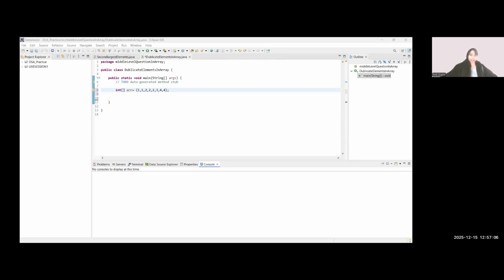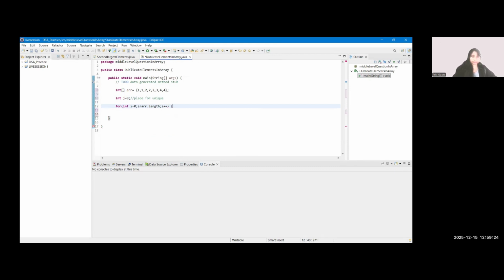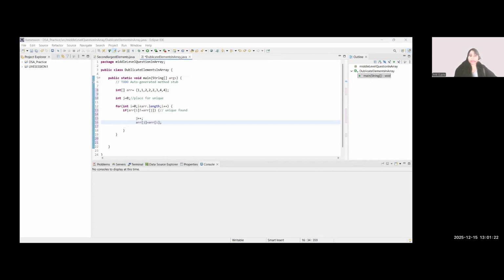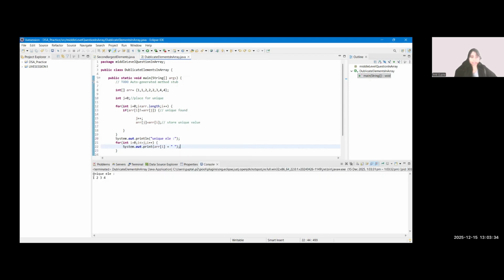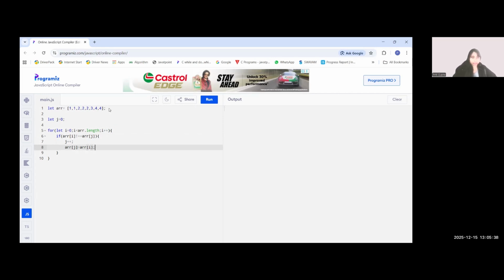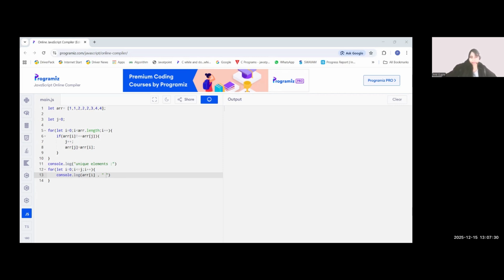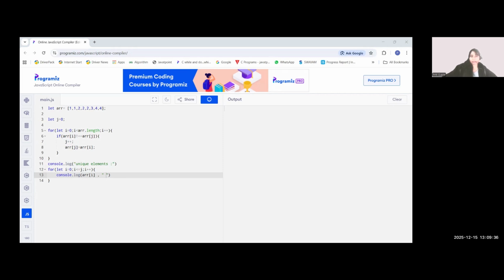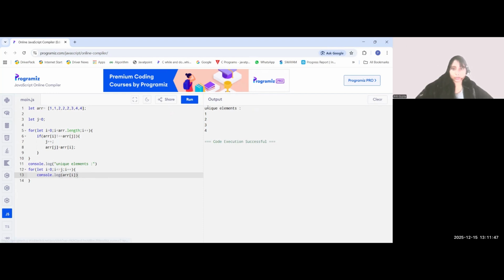Remove Duplicates from Sorted Array | Java + JavaScript | DSA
Welcome to TechieNest by Priti 👋

In this video, we solve one of the MOST IMPORTANT array interview questions:

👉 Remove Duplicate Elements from a Sorted Array

This question is frequently asked in technical interviews and is very important for building array logic.

✔ How to remove duplicates without using extra space
✔ Two-pointer technique explained simply
✔ Step-by-step logic building
✔ Dry run for better understanding
✔ Real-life analogy
✔ Java & JavaScript code with comments

🔜 Next Video

More medium-level array interview questions, followed by Searching Algorithms.

TechieNest by Priti 💛

remove duplicates from array
most asked array interview questions
array dsa for beginners
array logic building
dsa interview preparation
remove duplicate elements java
remove duplicate elements javascript
array dry run explanation
array problems for freshers
coding interview questions
techienest by priti
array tutorial for beginners